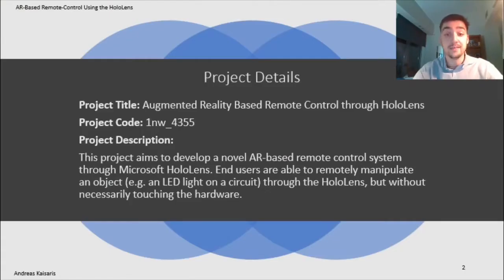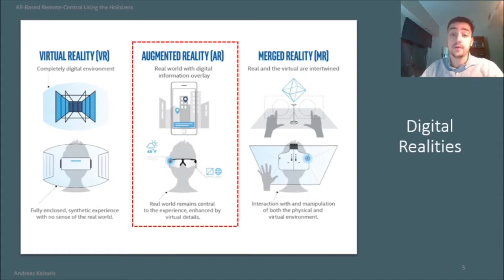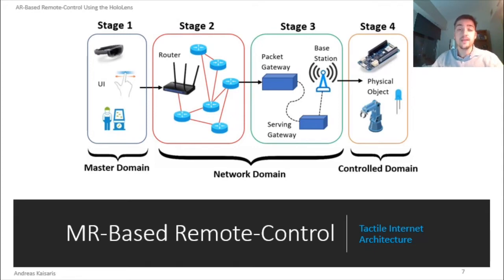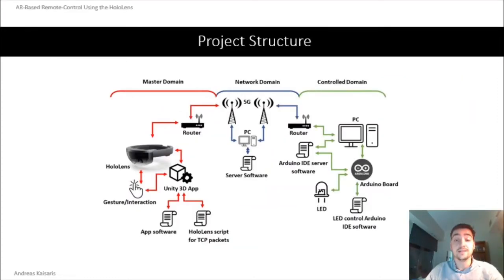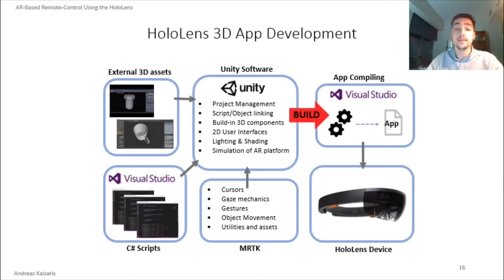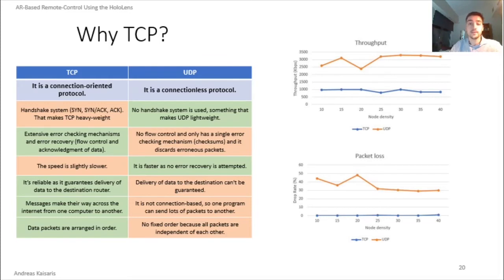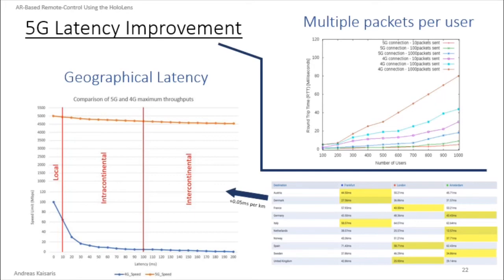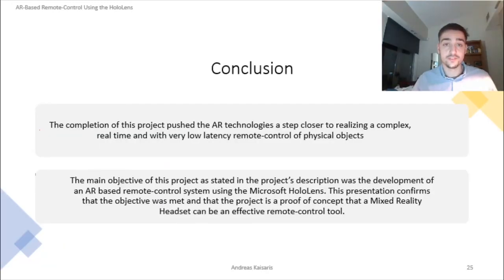Third year project presentation - AUGMENTED REALITY BASED REMOTE CONTROL THROUGH HOLOLENS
EEE3017 Third Year Project (2019/2020)
University of Surrey
A Project presentation on the Motivations, background theory, methodology and performance of my third year project